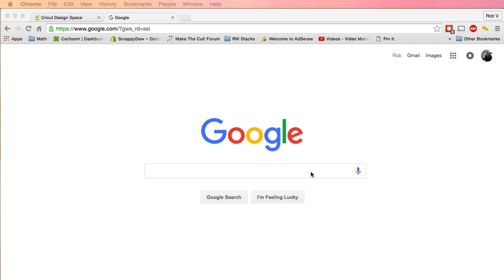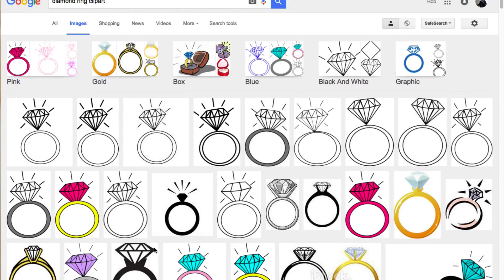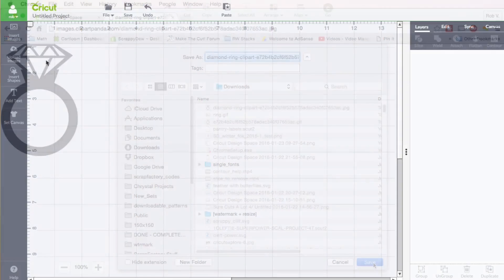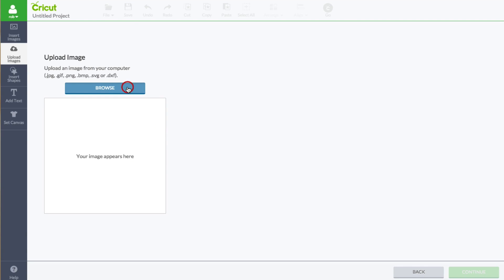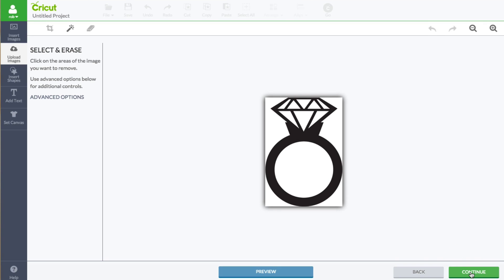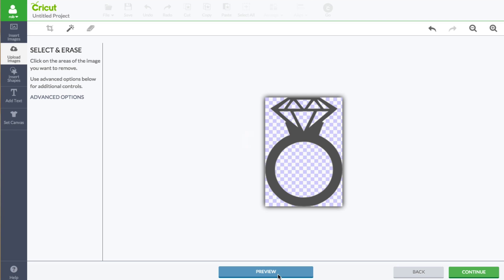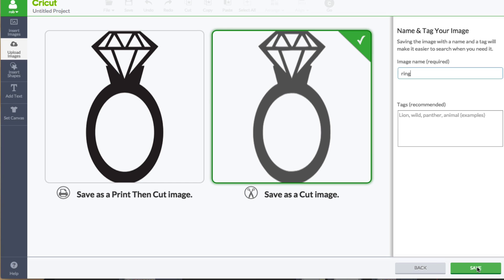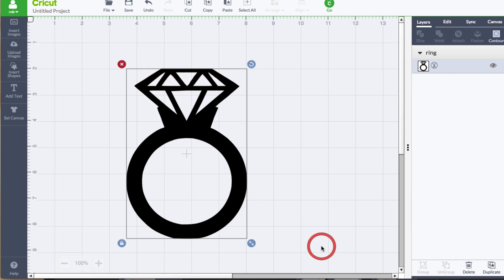Simple Image Upload for Cricut Design Space by a 7 Year Old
Little Corbin explains how to use a basic image upload in Cricut Design Space. We do have a Lessons for the Cricut Users out there Uploading images you find on google is really easy and in this lesson Corbin will use a basic diamond ring.